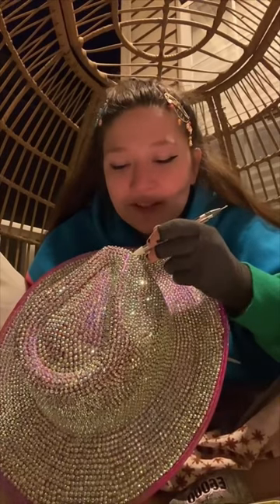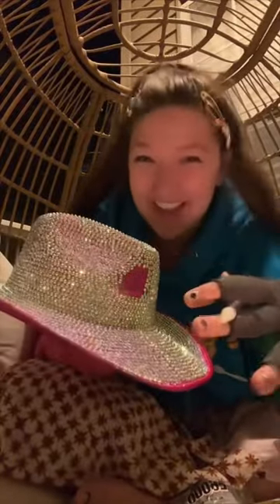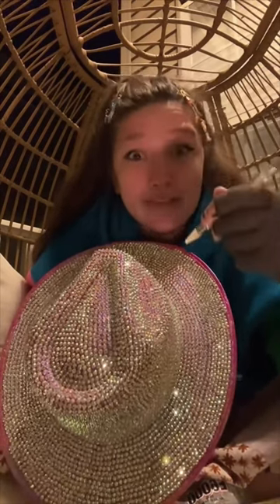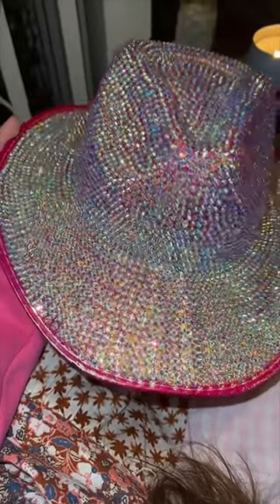Finishing the rhinestone cowboy hat part two